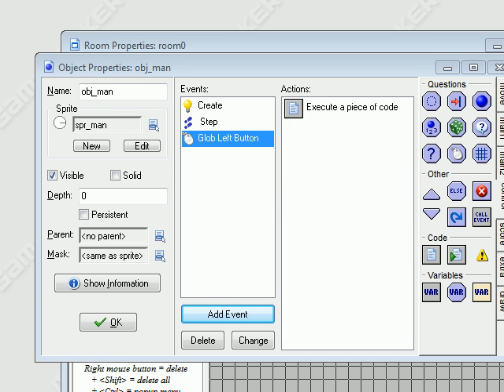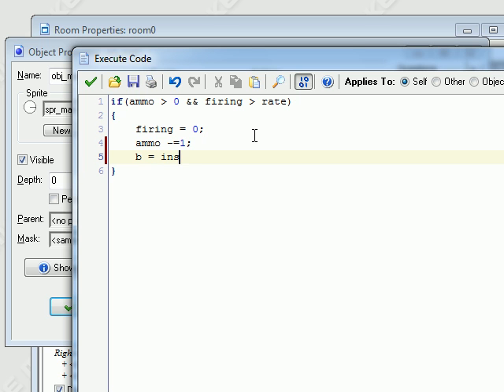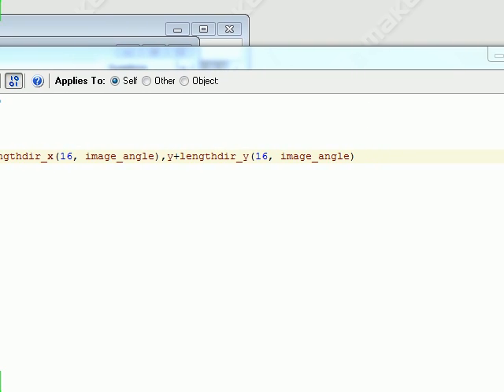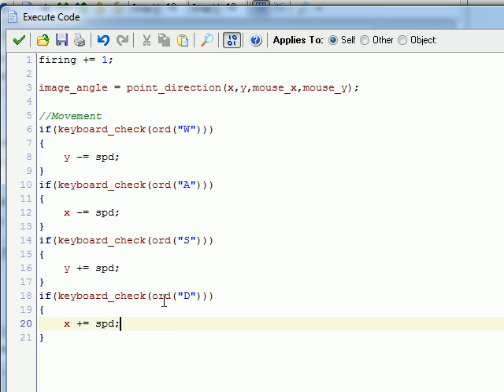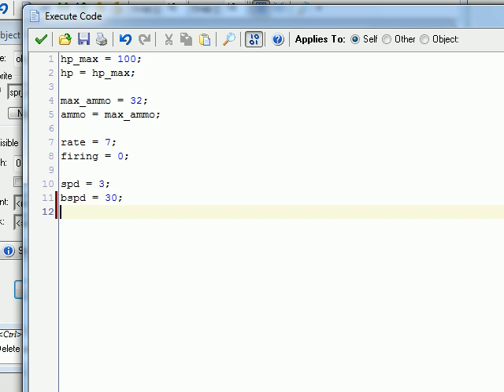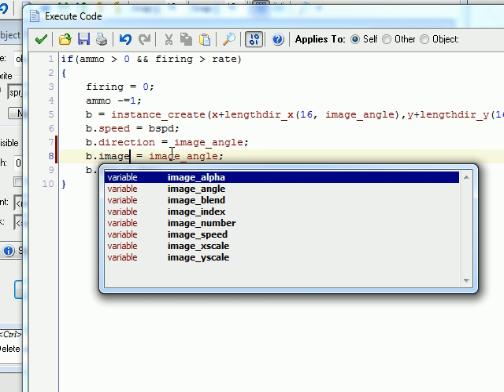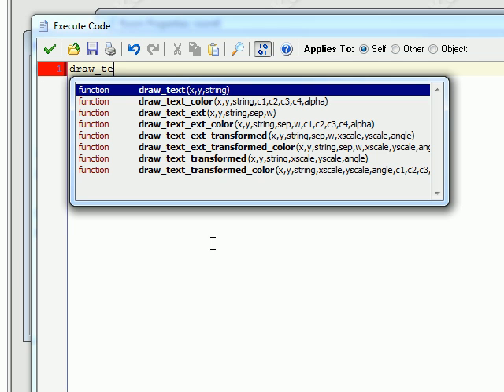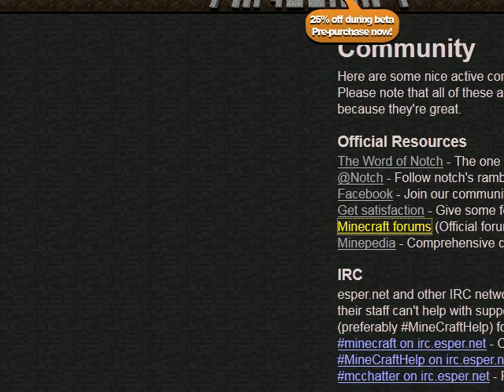How to Make a Zombie Shooter in Game Maker Part 2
In this tutorial I will show you how to shoot a bullet.